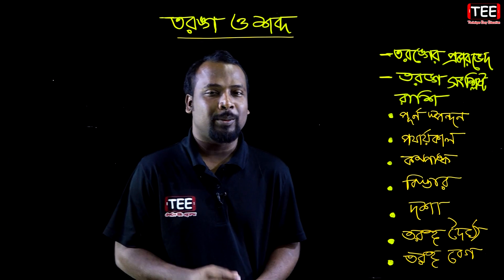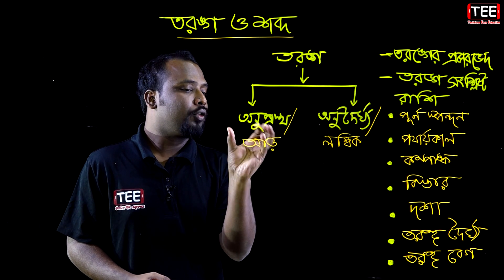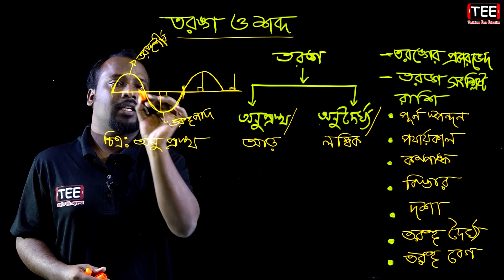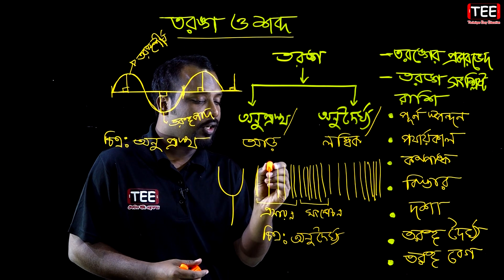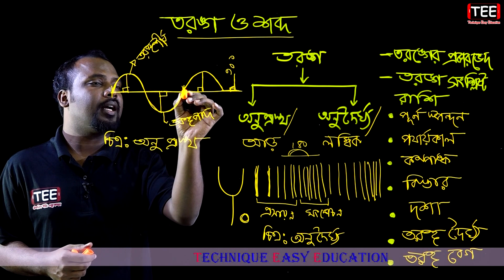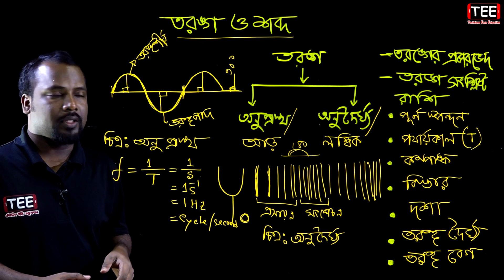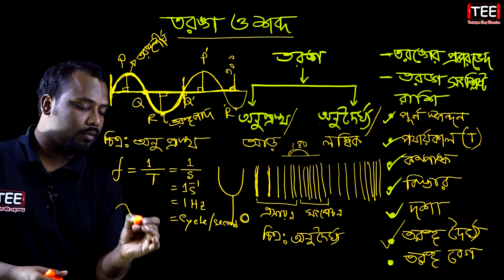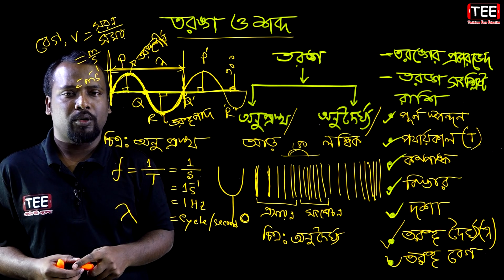তরঙ্গের প্রকারভেদ || তরঙ্গ সংশ্লিষ্ট রাশি || তরঙ্গ ও শব্দ || পদার্থ বিজ্ঞান || SSC Physics C 7 (P-2)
তরঙ্গের প্রকারভেদ
তরঙ্গ সংশ্লিষ্ট রাশি
তরঙ্গ ও শব্দ
পদার্থ বিজ্ঞান ৭ম অধ্যায়
SSC Physics Chapter 7 (Part-2)
Nine Ten Physics Chapter 7
Wave and sound